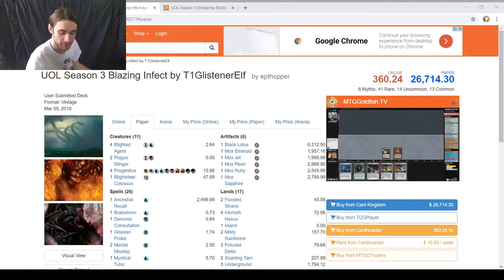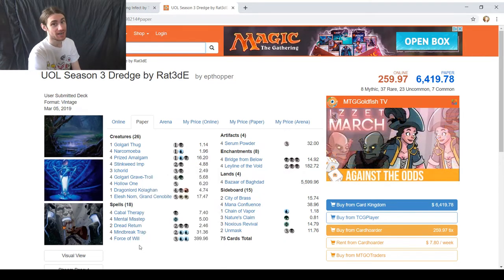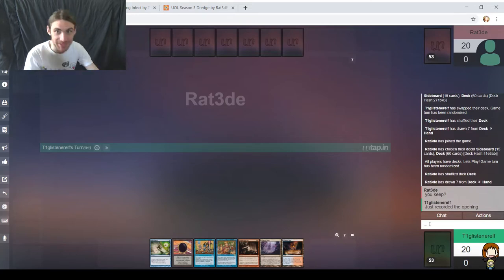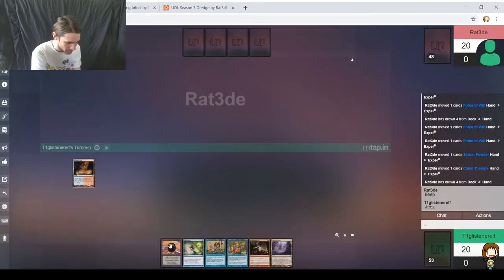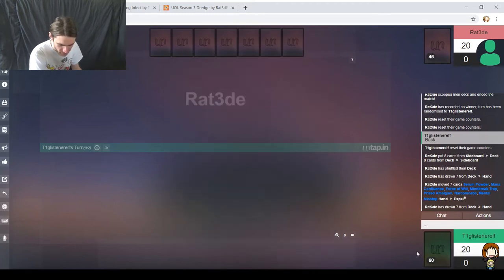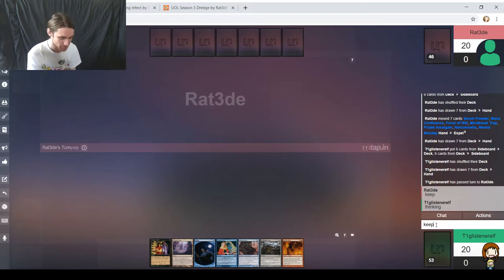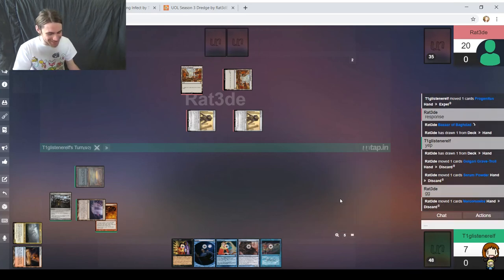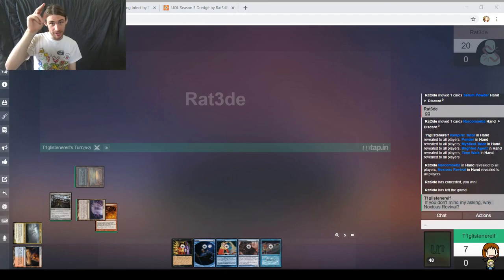Vintage Magic — Blazing Infect vs. Pitch Dredge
Ever heard of Untap.in? It's a free service that lets you play Magic: the Gathering and other trading card games in your browser. There's a Discord server that hosts leagues for a handful of formats, including Modern.

This is round three of season three of the Vintage League.

Artifacts (6)
1 Black Lotus
1 Mox Emerald
1 Mox Jet
1 Mox Pearl
1 Mox Ruby
1 Mox Sapphire
Creatures (11)
4 Blighted Agent
1 Blightsteel Colossus
2 Plague Stinger
4 Progenitus
Instants (17)
1 Ancestral Recall
4 Blazing Shoal
1 Brainstorm
1 Demonic Consultation
4 Force of Will
1 Hurkyl’s Recall
2 Mental Misstep
1 Mystical Tutor
1 Spell Pierce
1 Vampiric Tutor
Sorceries (9)
1 Blasphemous Act
1 Demonic Tutor
1 Gitaxian Probe
1 Ponder
2 Preordain
1 Show & Tell
1 Time Walk
1 Tinker
Lands (17)
4 Inkmoth Nexus
2 Flooded Strand
1 Island
3 Misty Rainforest
2 Polluted Delta
2 Scalding Tarn
3 Underground Sea
Sideboard (15)
1 Damping Sphere
1 Echoing Truth
4 Energy Flux
4 Grafdigger’s Cage
3 Hurkyl’s Recall
1 Leyline of the Void
1 Ravenous Trap

Creatures (26)
1 Golgari Thug
4 Narcomoeba
4 Prized Amalgam
4 Stinkweed Imp
3 Ichorid
4 Golgari Grave-Troll
4 Hollow One
1 Dragonlord Kolaghan
1 Elesh Norn, Grand Cenobite
Spells (18)
4 Cabal Therapy
4 Mental Misstep
2 Dread Return
4 Mindbreak Trap
4 Force of Will
Artifacts (4)
4 Serum Powder
Enchantments (8)
4 Bridge from Below
4 Leyline of the Void
Lands (4)
4 Bazaar of Baghdad
Sideboard (15)
2 City of Brass
4 Mana Confluence
1 Chain of Vapor
3 Nature's Claim
3 Noxious Revival
2 Unmask